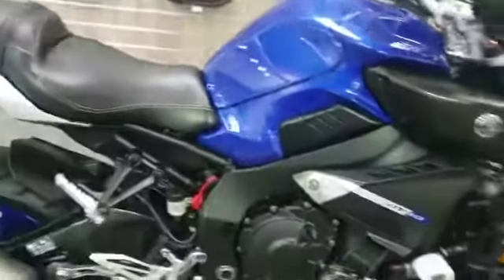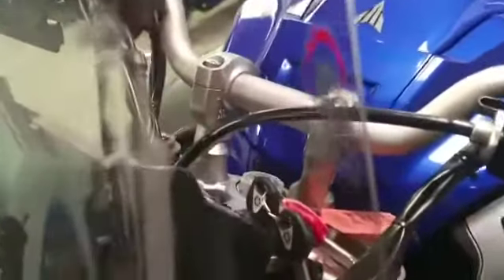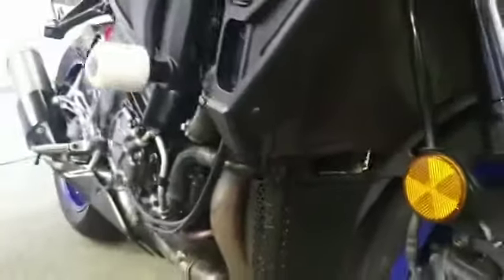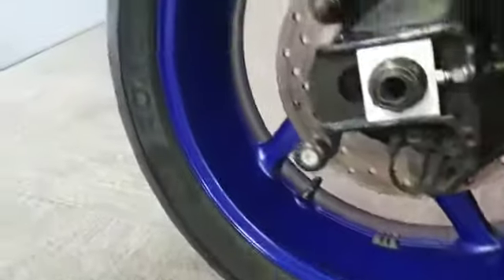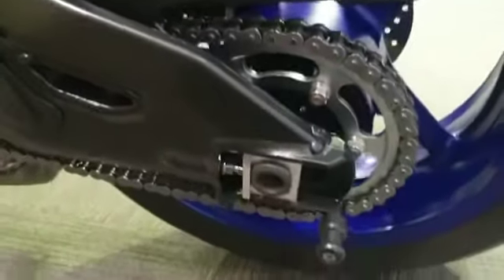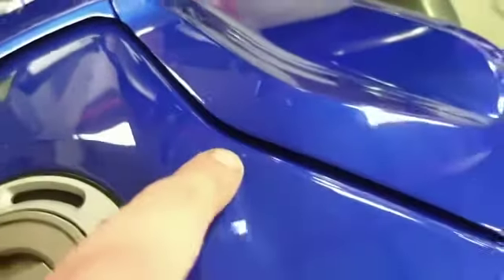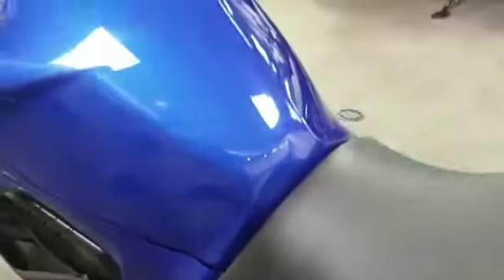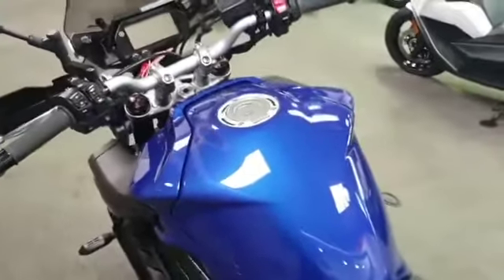2017 Yamaha MT10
2017 Yamaha MT10